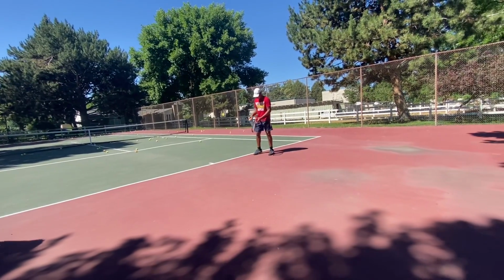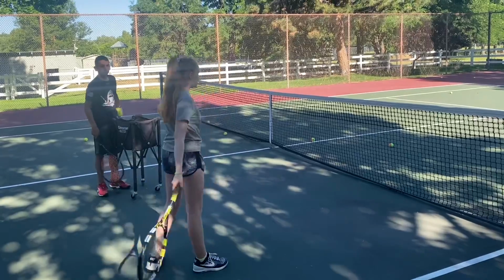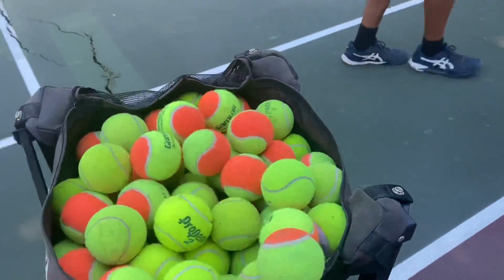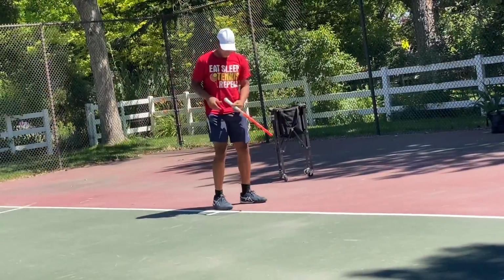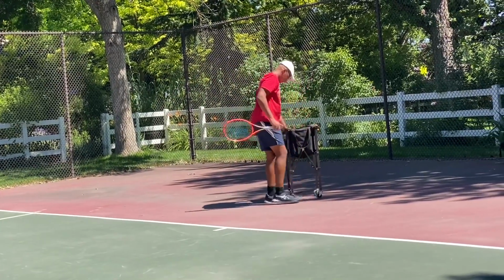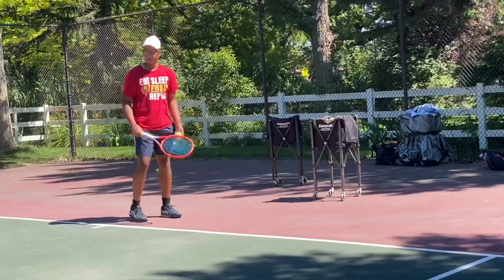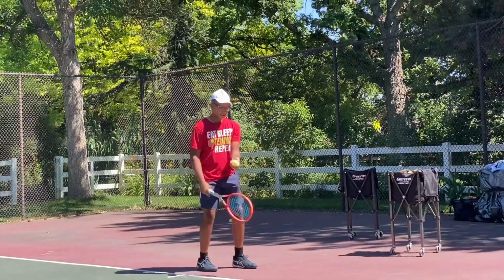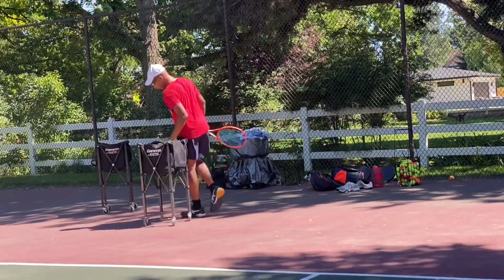Kobe day 1 ATGA Idaho Tour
Chris Langdon works with Grady, Heidi & now Kobe at Kay’s Tennis Ranch